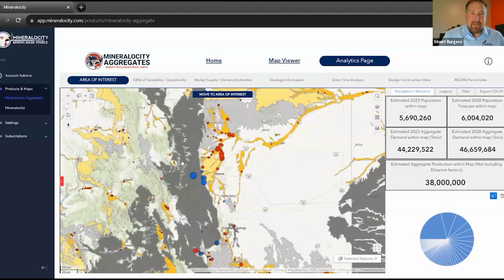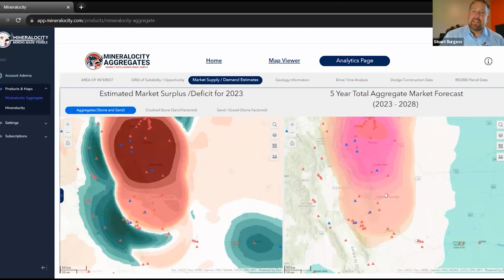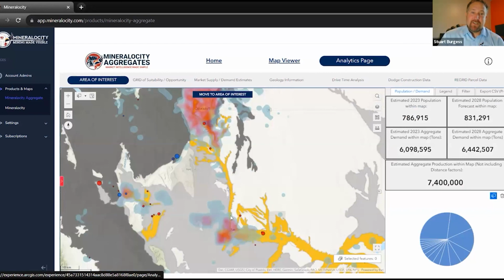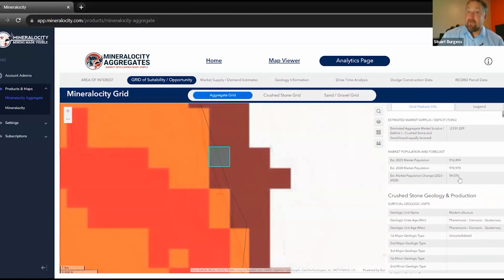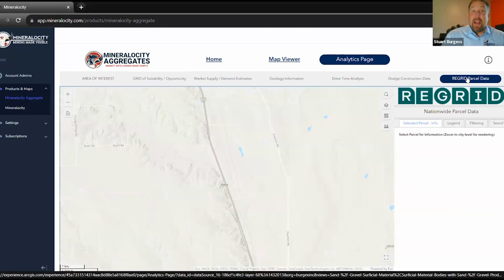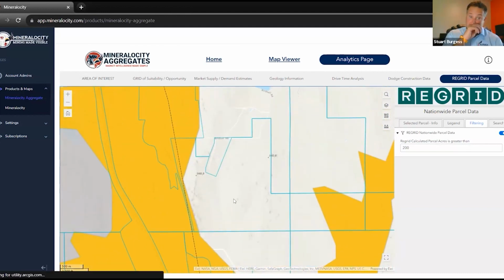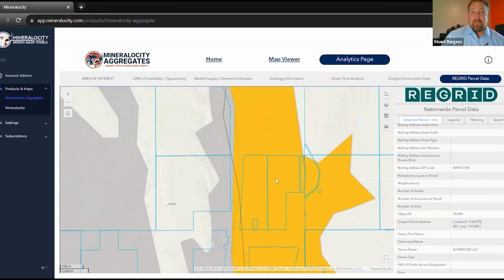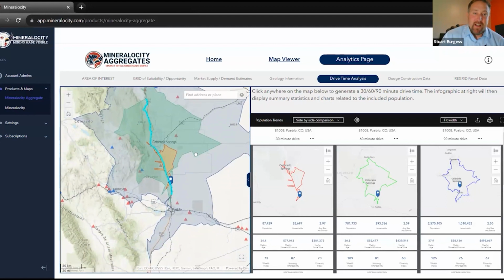Mineralocity Aggregates: Greenfield Case Study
Stuart Burgess delves deep into the Mineralocity Aggregates platform, demonstrating how swiftly you can conduct a greenfield study. He explores parcel data, examines favorable geology layers, analyzes market trends, and performs drive-time assessments. Discover the platform's true power!